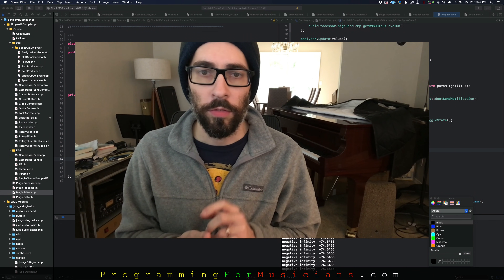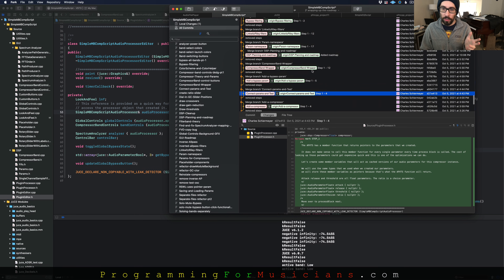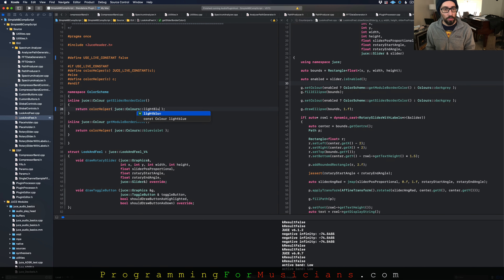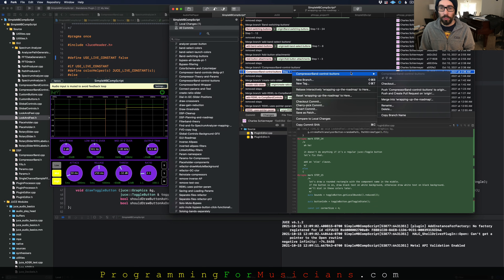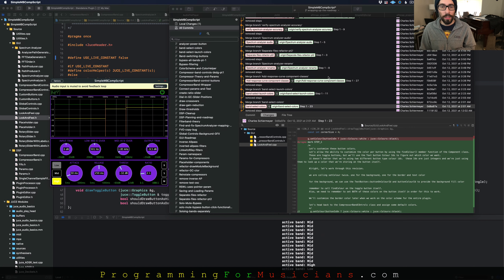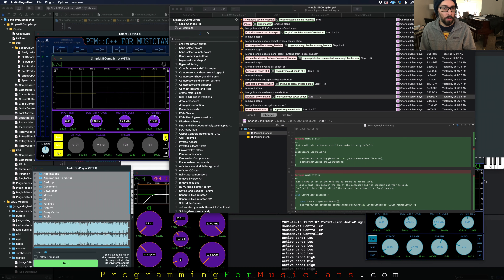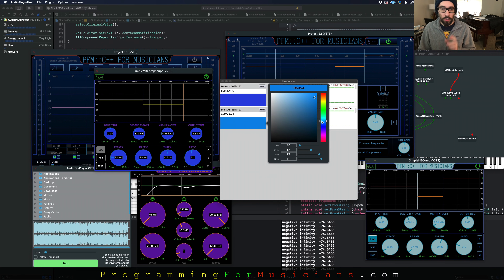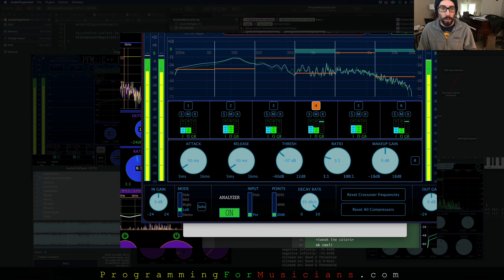SimpleMBComp Course Overview